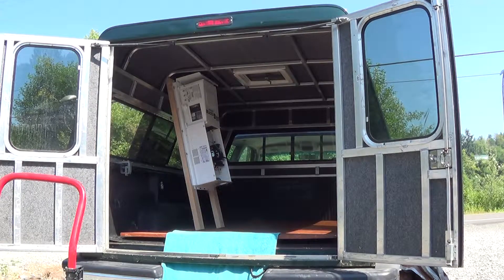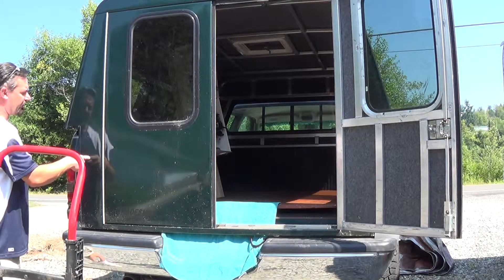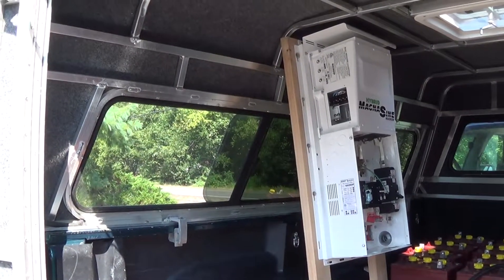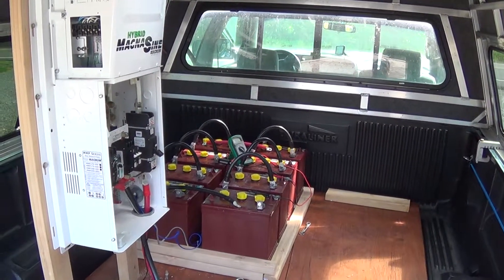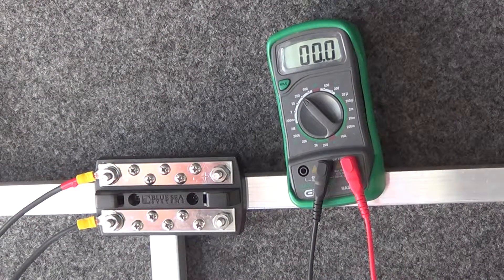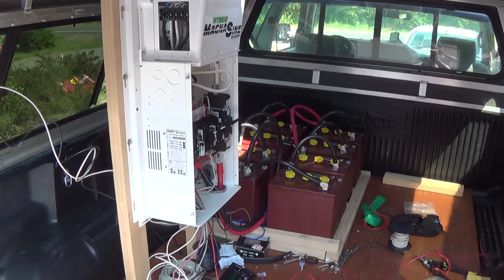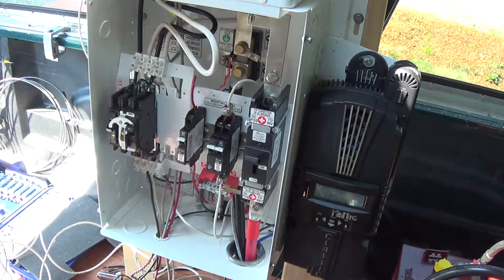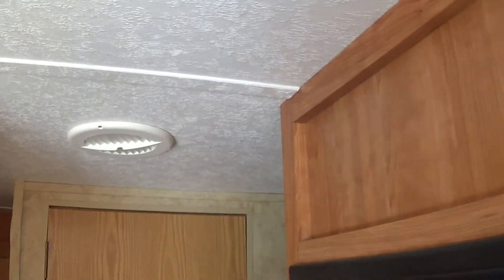Off grid Solar install part 3: Connecting panels to the inverter and batteries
This is a bit of a transitional stage where I connect everything roughly just to see if it works.  It was a big jump forward for me though, because the tech information is pretty general in the manuals and you have to weed through it all to make it fit to your application.